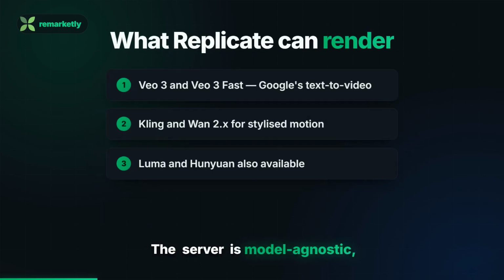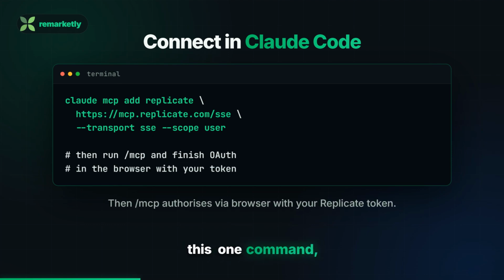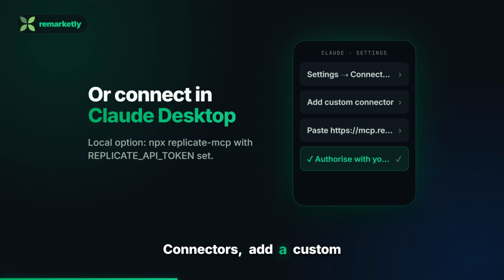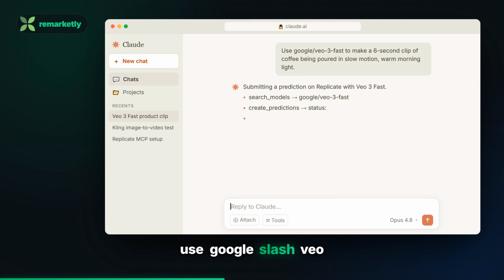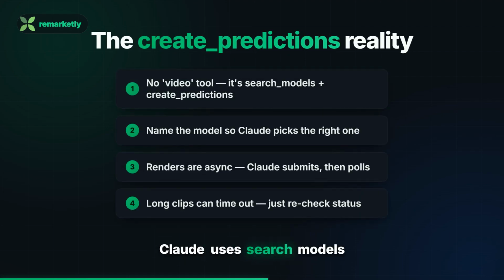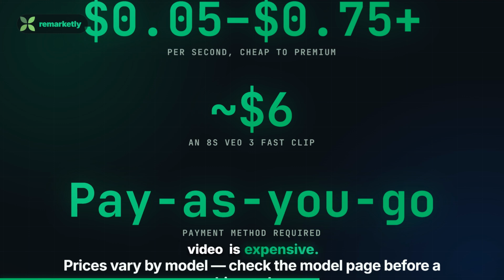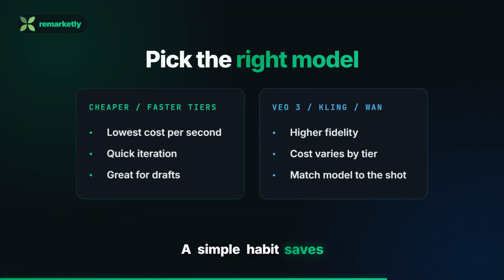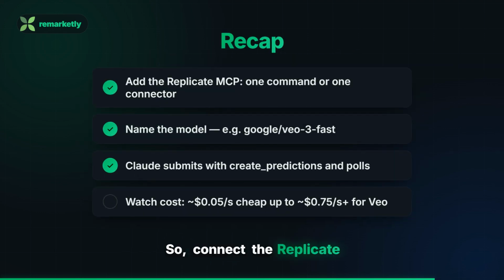Run Veo, Kling & Wan Video in Claude with Replicate MCP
Generate AI video from a chat message with the Replicate MCP

In this tutorial:
• Veo 3 and Veo 3 Fast — Google's text-to-video
• Kling and Wan 2.x for stylised motion
• Luma and Hunyuan also available
• One MCP, model-agnostic — you name the model

⌨️  Key command:
claude mcp add replicate

✅ Original & fact-checked — every command was verified against official Anthropic/tool docs; original script, not recycled or reposted content.